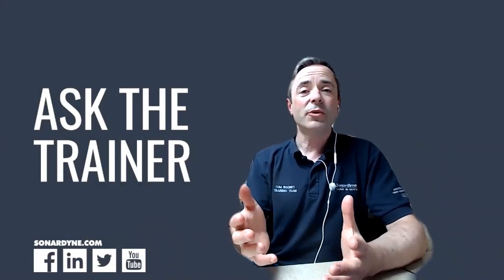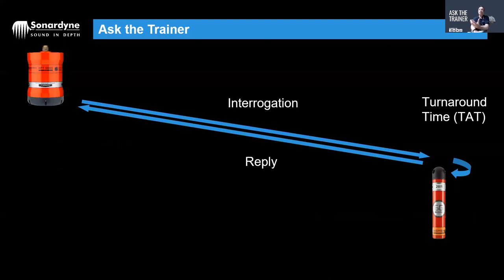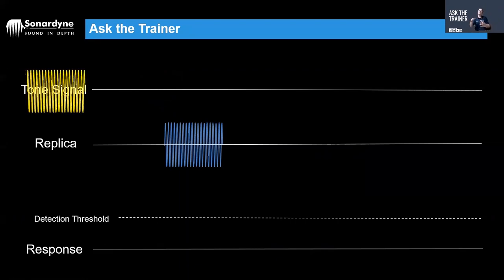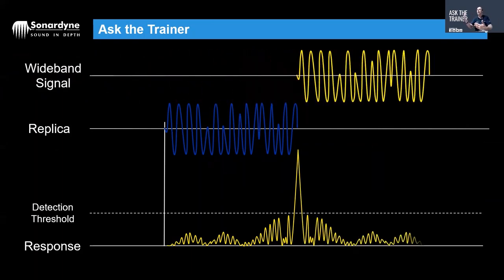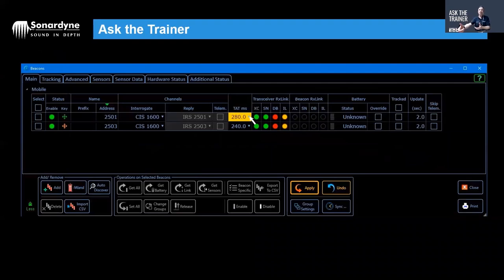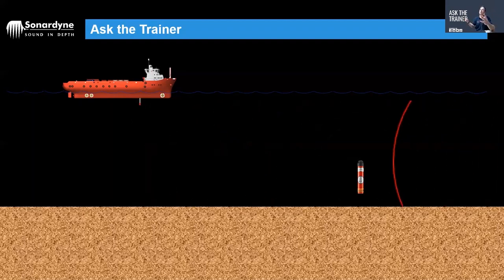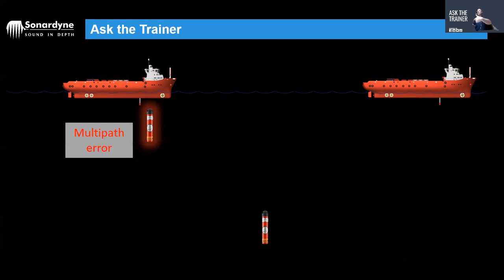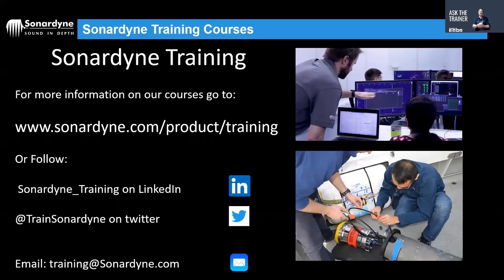Ask the Trainer - Episode 1 "Multipath"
Our training team answer your frequently asked questions.